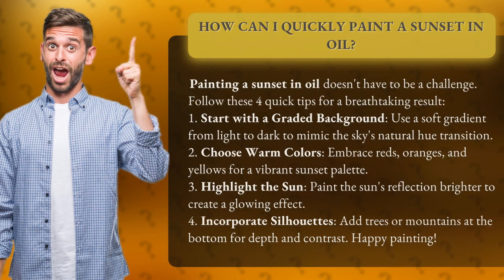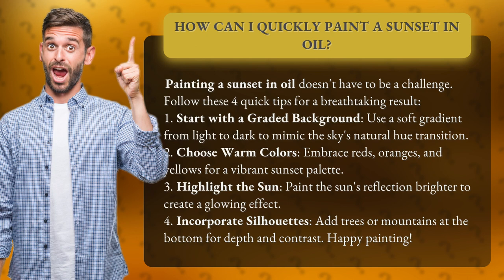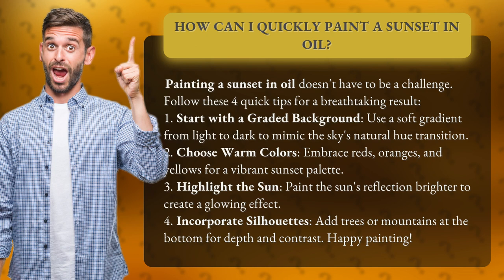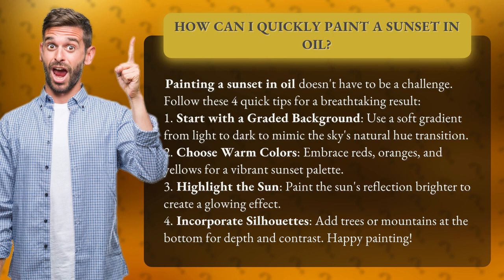How Can I Quickly Paint a Sunset in Oil?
Master the Art of Painting a Stunning Sunset in Oil • Painting a Stunning Sunset • Discover the secrets to quickly paint a breathtaking sunset in oil. Follow 4 simple tips to create a vibrant palette, highlight the sun, and add depth with silhouettes. Unleash your creativity and create a masterpiece that captures the beauty of nature. Happy painting!